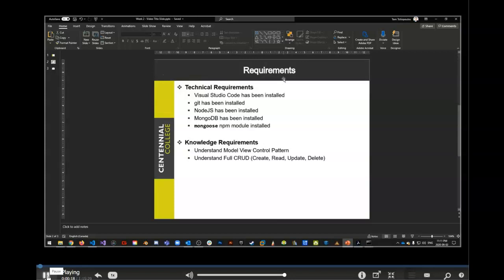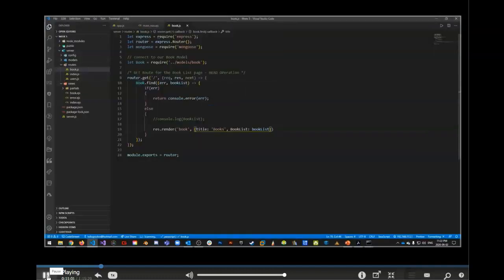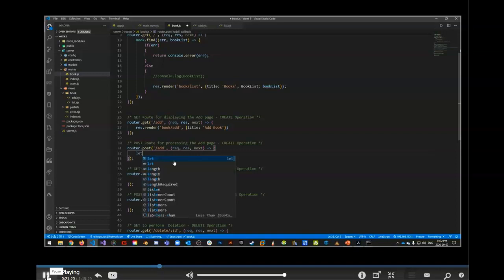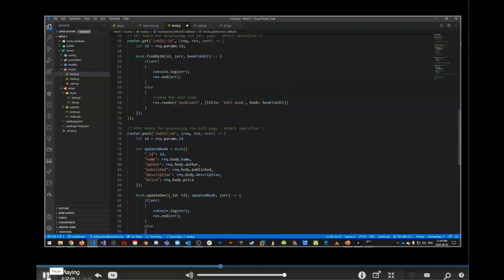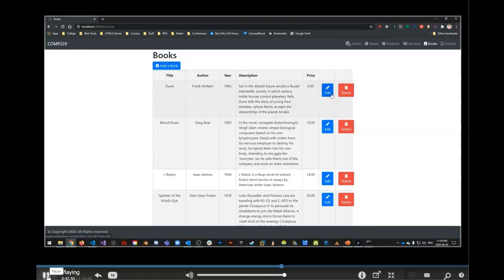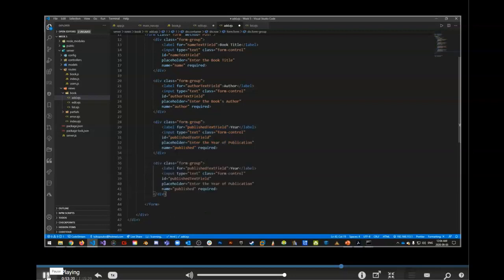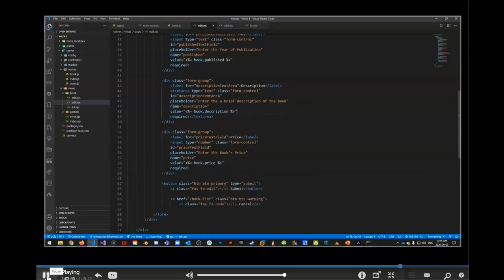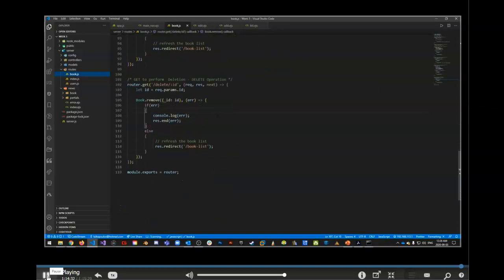week05- Express CRUD